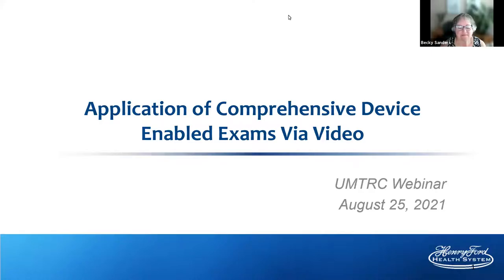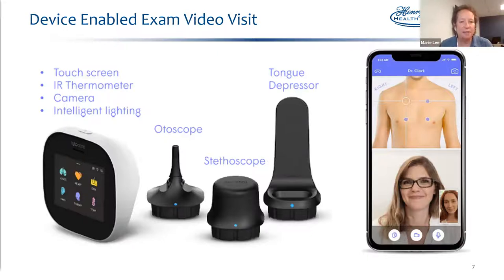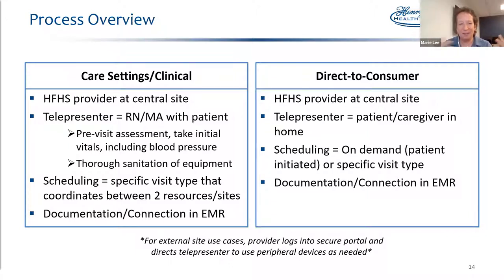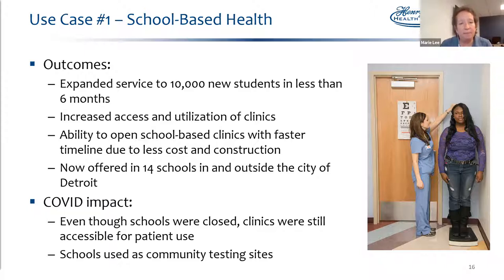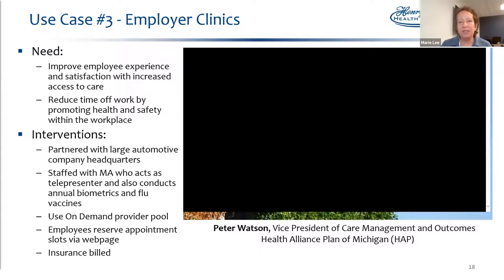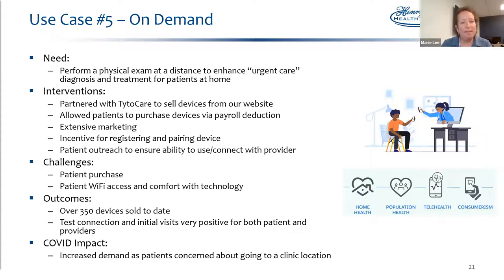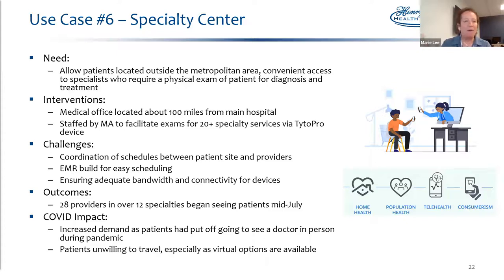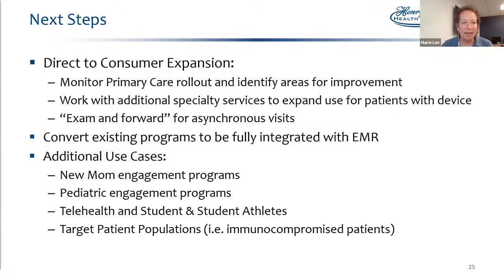UMTRC - Application of Comprehensive Device Enabled Exams Via Video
At the end of this session attendees will have a broad knowledge of the requirements for setting up a real-time, audio/video exam-enabled programs where a provider is in a clinical setting and the patient is in a health care clinic or in their home environment, be able to determine programs within their organization where in-person visits could be replaced with virtual exams, where a physical exam can still be performed to diagnose and treat patients at a distance and be able to understand the advantages and disadvantages of workflows where the device hardware and software integrates with the electronic medical record.
Speaker:
Marie Lee, a Virtual Care Consultant at Henry Ford Health System, deploys telehealth programs throughout the health system.